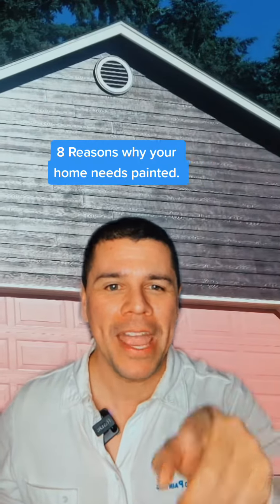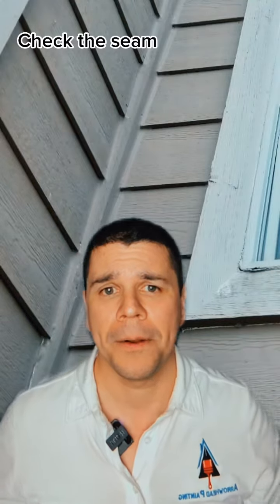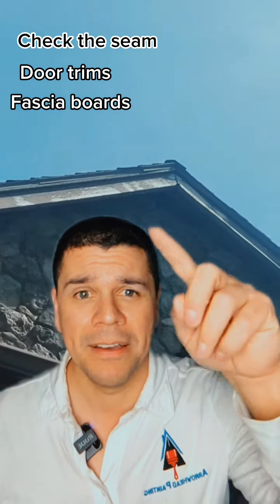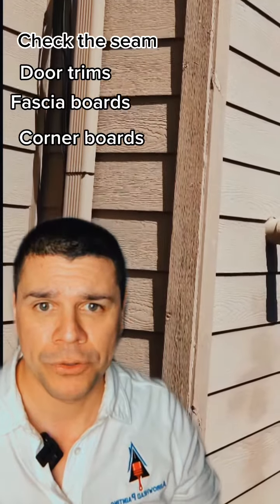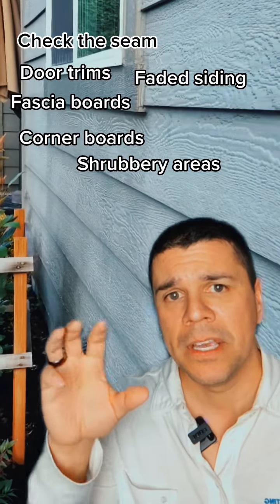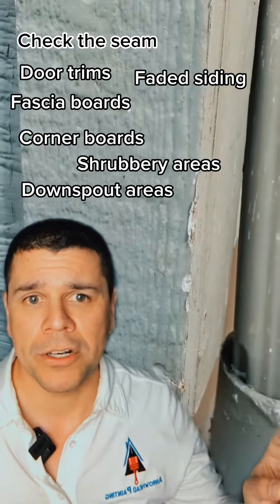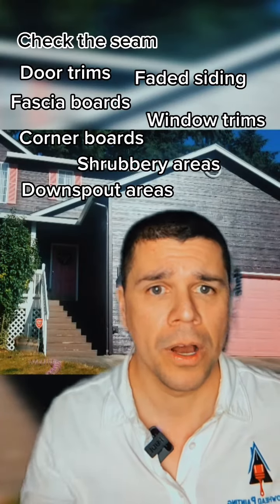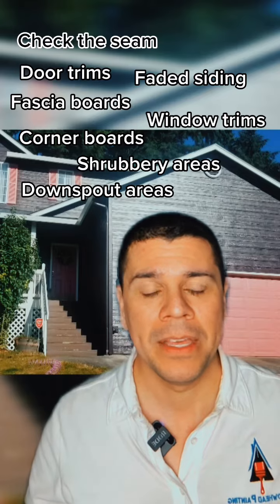8 Reasons WHY you need to paint your home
Arrowhead Painting offers painting services for a variety of businesses. From small business owners to large property managers, our customers trust us to get the job done right the first time. Below is a list of the different types of painting work we perform.